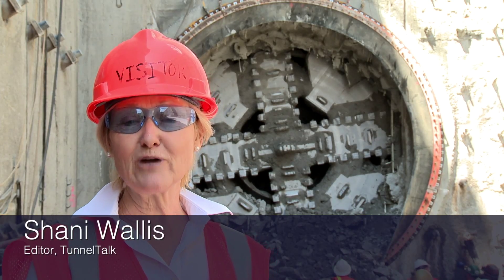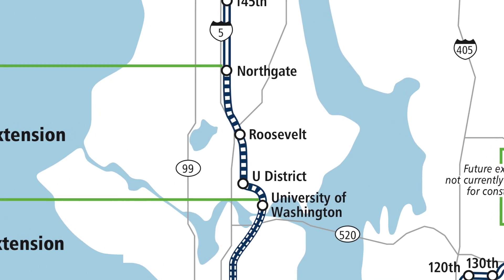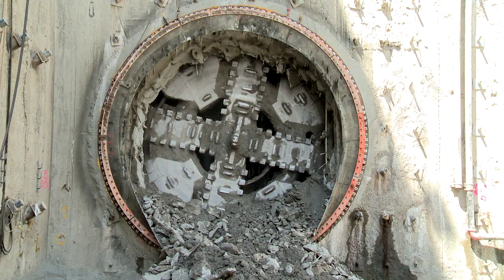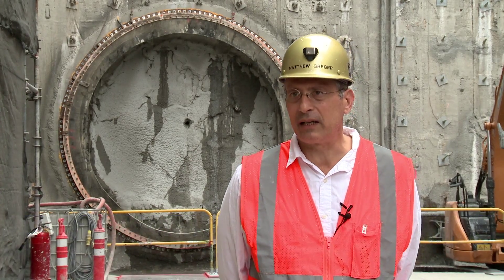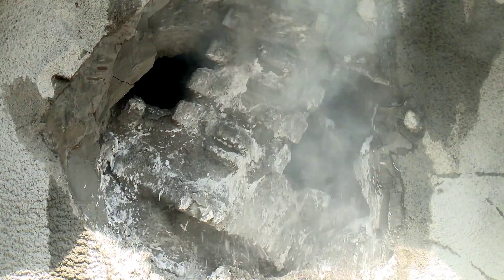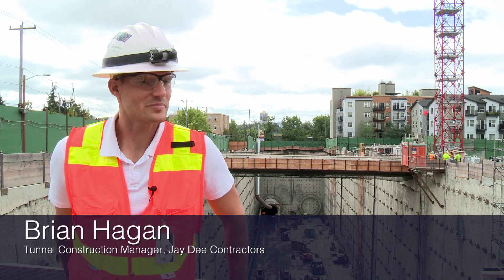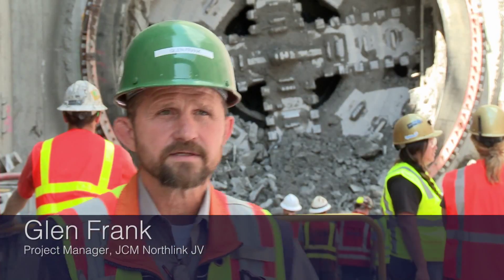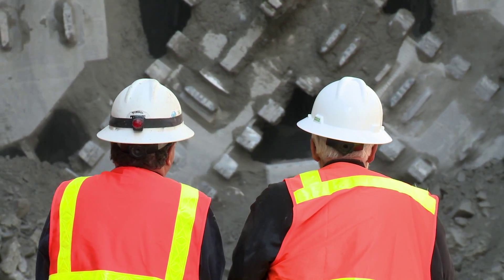Robbins EPBM breakthrough for Seattle Northgate Link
June 2015:  A Robbins 6.4m diameter EPBM has recorded the second of six TBM drive breakthroughs for the Northgate Link extension of the Seattle Sound Transit LRT. The refurbished Robbins EPBM was used first in Singapore and has been adapted to work through the water bearing glacial geology of Seattle for its drives on the $445 million contract by the Jay Dee/Coluccio/Michels JV.